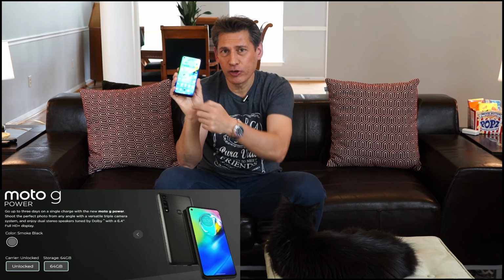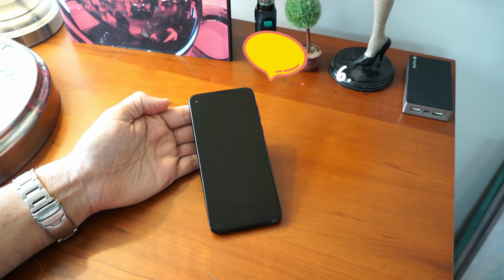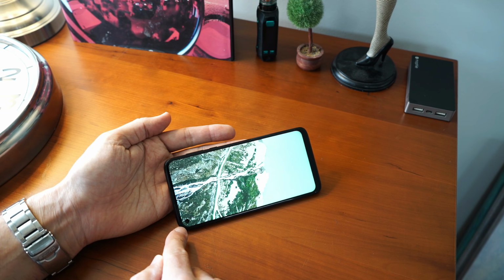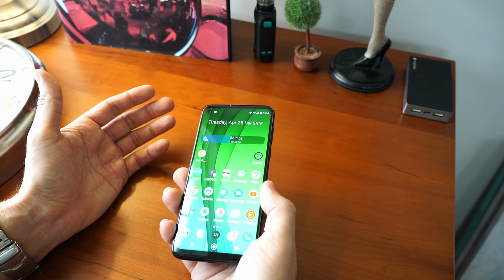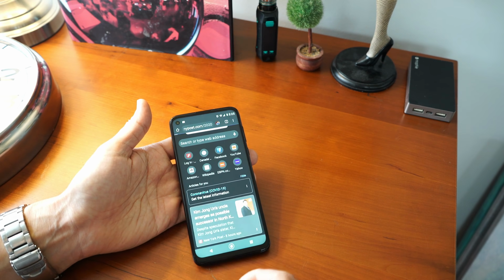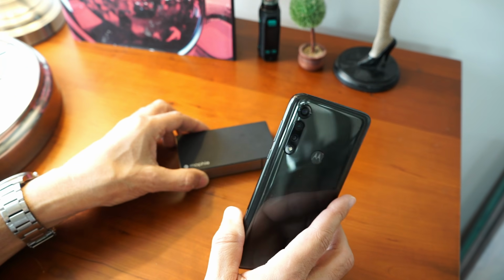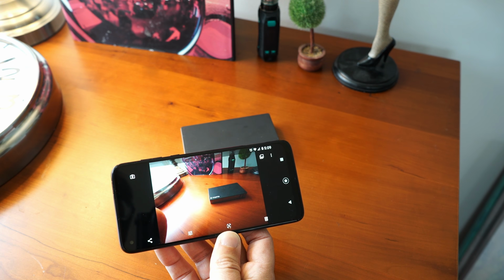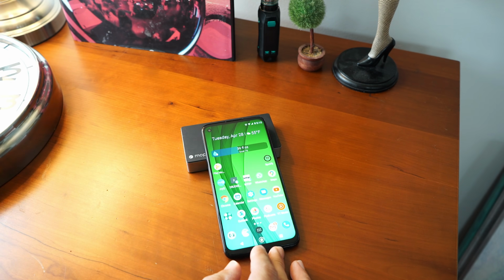Motorola G Power - Oh Yah! Thanks Motorola!!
Reviewed my new Motorola G Power.  My 5 reasons I love this phone!
For the money, nothing new is better than the Moto G Power. Only $250.00 from motorola direct, heard its cheaper with a new plan of course.

From Moto
Go up to three days on a single charge with the new moto g power. Shoot the perfect photo from any angle with a versatile triple camera system, and enjoy dual stereo speakers tuned by Dolby ® with a 6.4” Full HD+ display

Look who is the winner!  Moto!  Why buy a iphone se, terrible battery life.